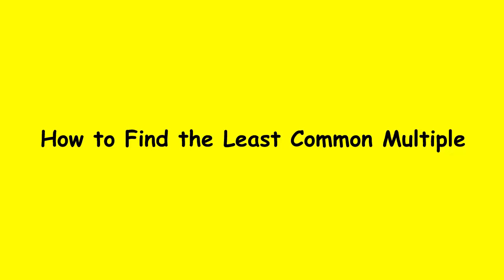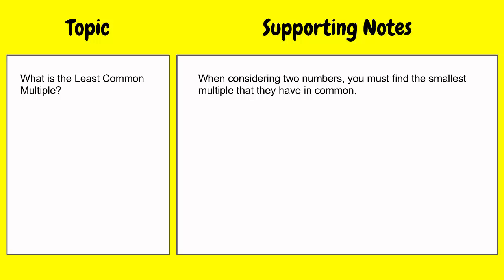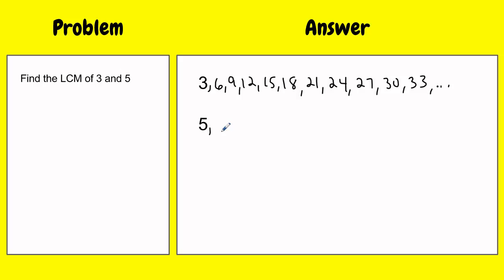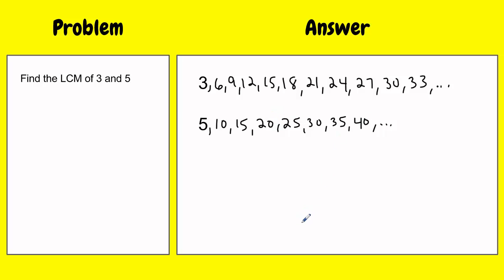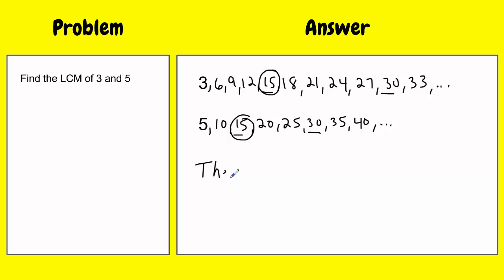How to Find the Least Common Multiple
You will learn the basic idea of finding the least common multiple for two numbers.